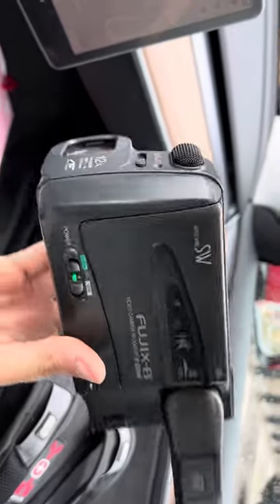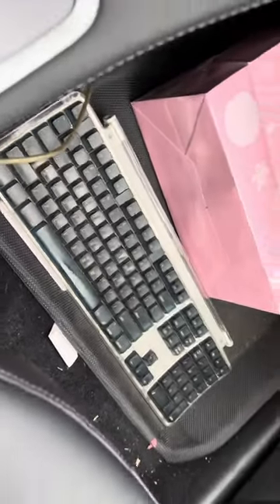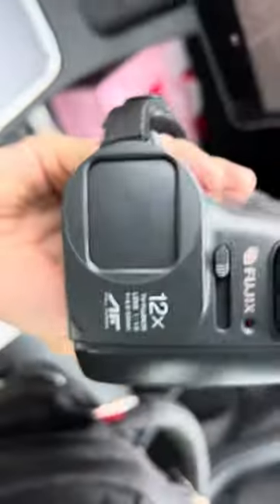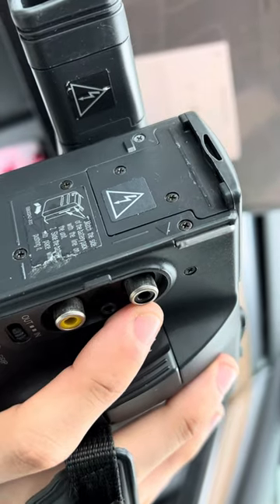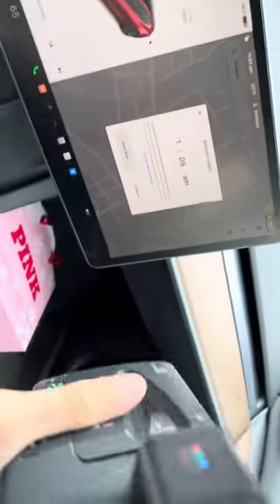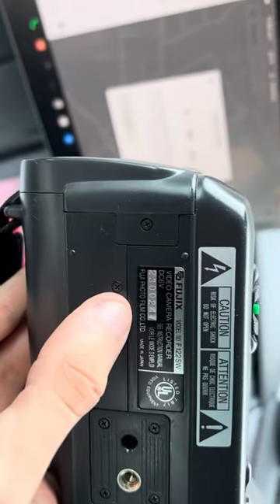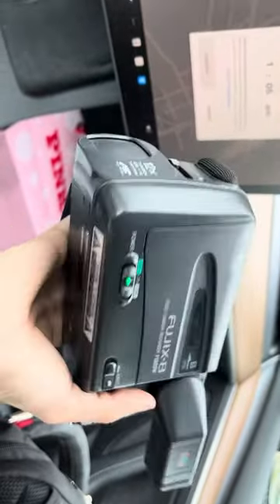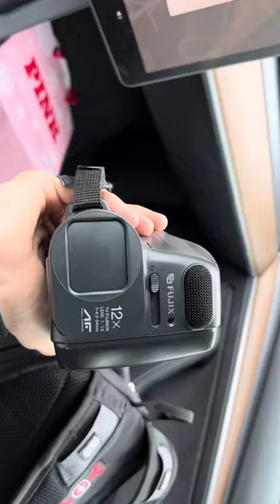Thrift Store find for $5, Mac keyboard and tape camera